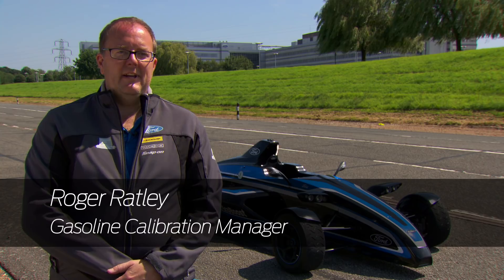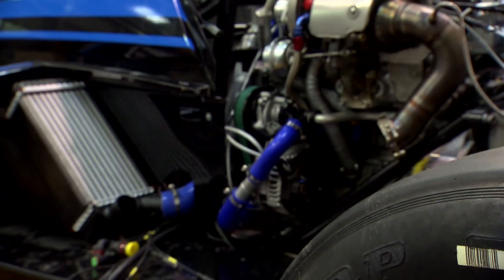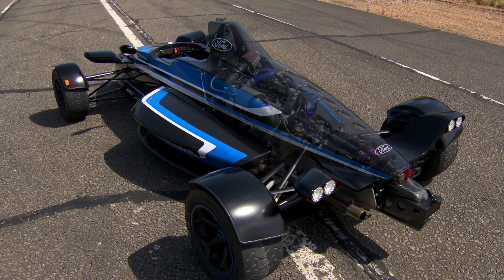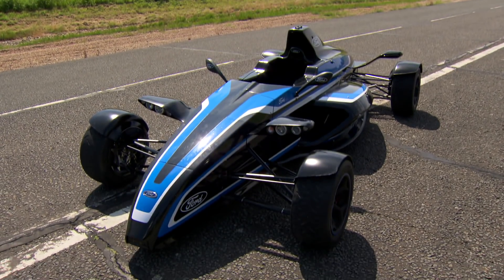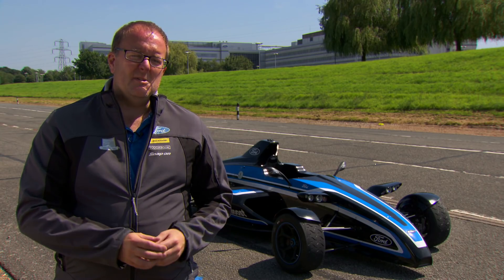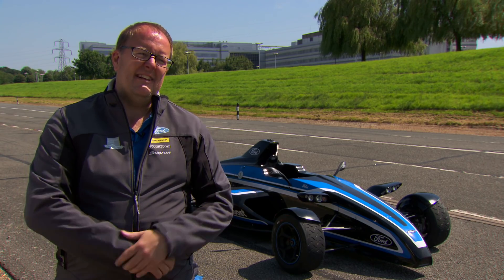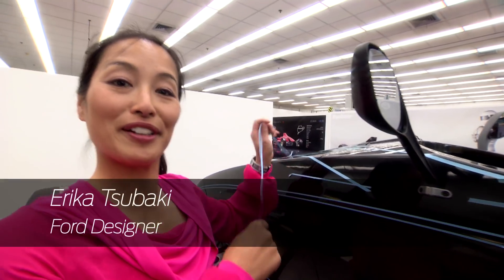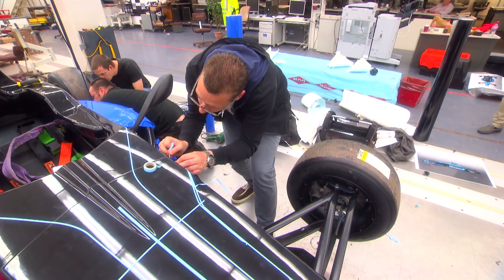Formula Ford 1 litre EcoBoost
What happens when you take Ford's new smallest EcoBoost engine and put it in a formula Ford car? Flickr set